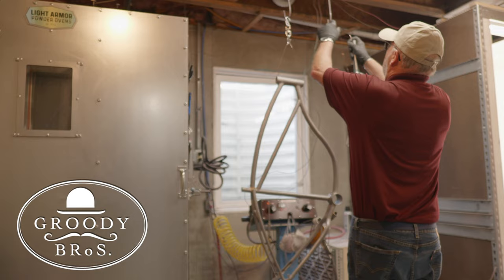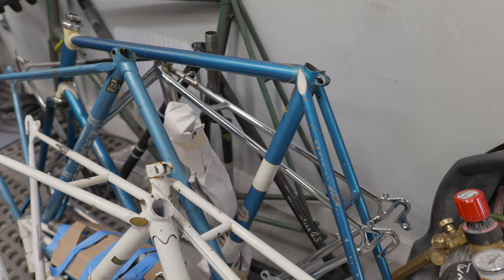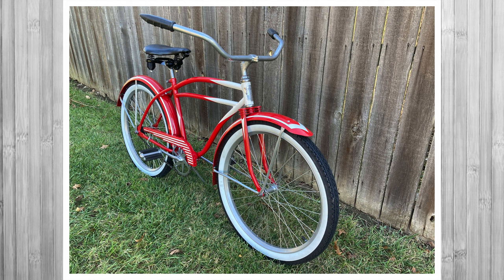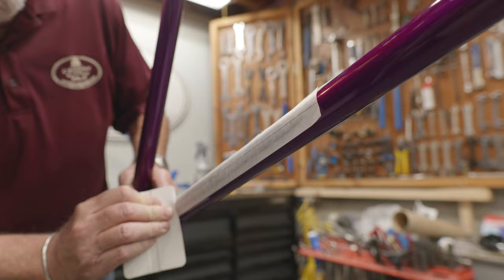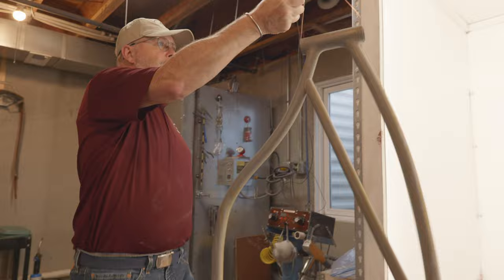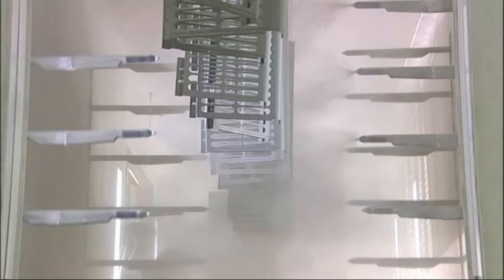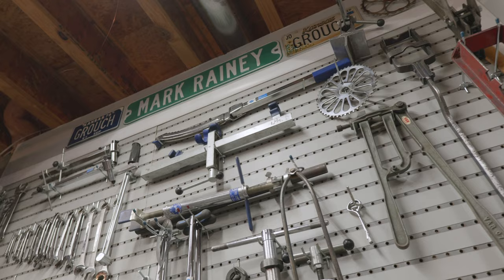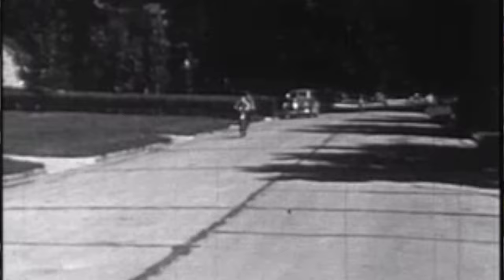Groody Brothers - Bicycle Restoration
A behind the scenes look at one of the country's premiere bike restoration businesses. Groody Brothers Bicycle Restoration based in Topeka, Kansas has been restoring bicycles for more than 15 years and offers a one stop shop for restoring bikes of any kind. Mark Rainey is a master mechanic that takes pride in restoring bikes and also specializes in powder coating. He legit restored one of the original Pee Wee Herman Prop bikes from the movie. Check out his website and YouTube channel @groodybros for more information. Thank you to my channel partners @marquecycling  @Bikeflights @rocklubeeu8531  @CapriTools  for making projects like this possible. Please check out their channels to learn more about about their great tools and supplies to complete your next restoration project.